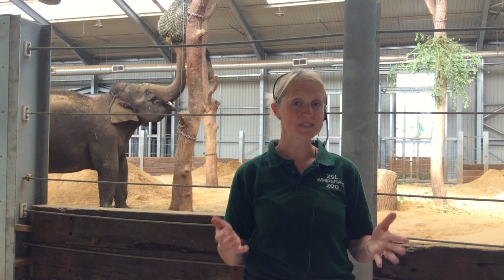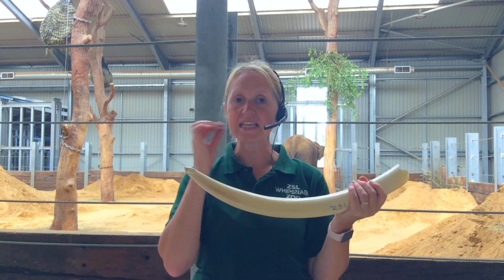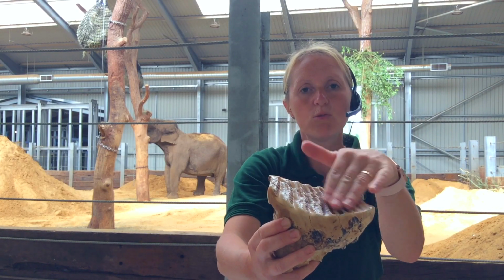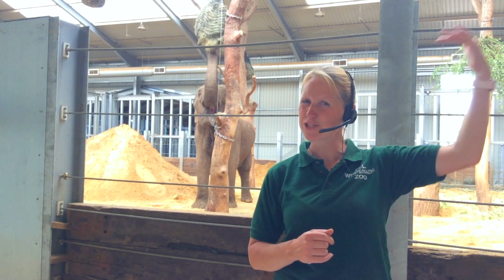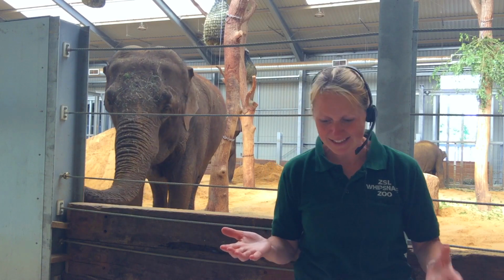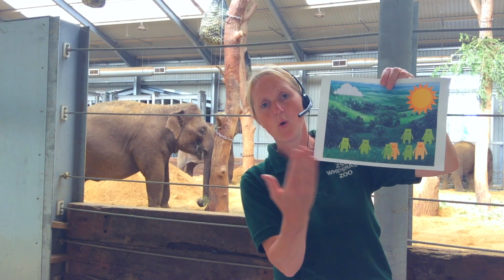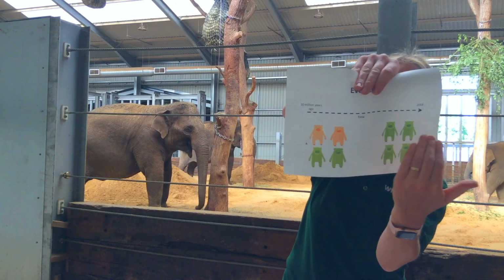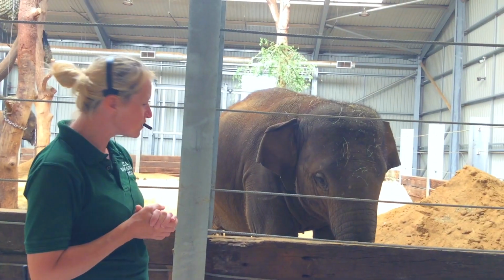ZSL Online Outreach - Wk 6 - Evolution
Join Senior Learning Officer (and part time zoo keeper!) Danielle Hearne and our amazing elephants as they explores this week's topic of Evolution!

Be sure to follow @ZSL_Learning on Twitter for more activities everyday!